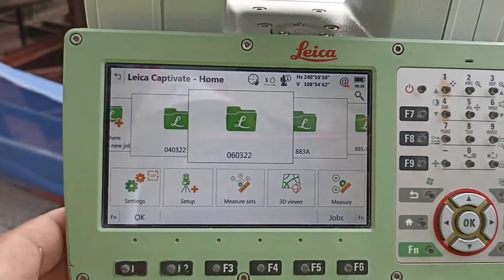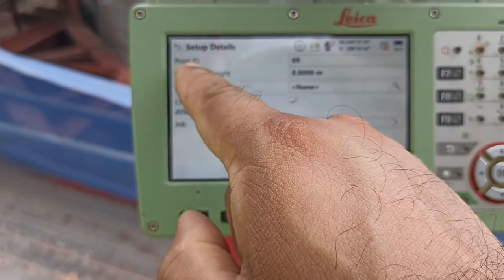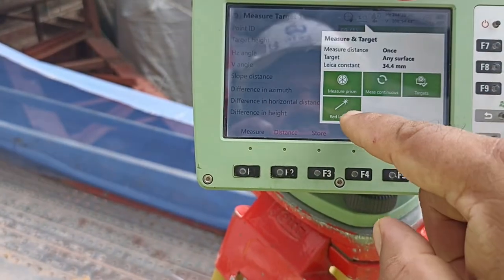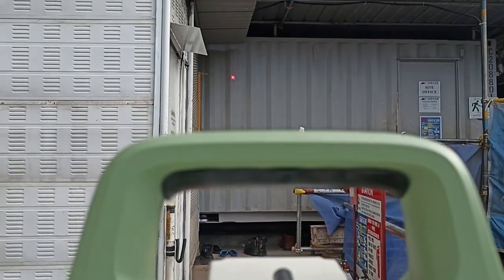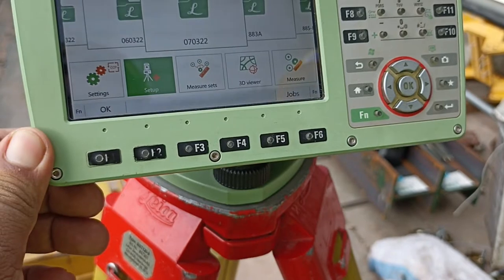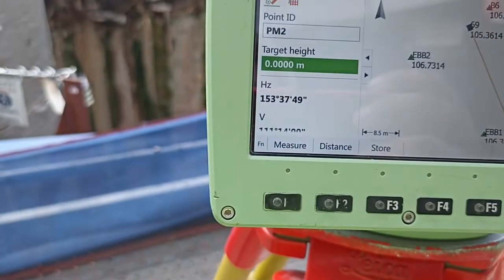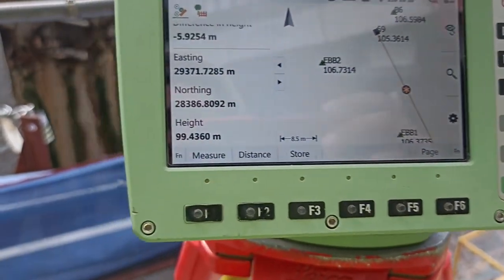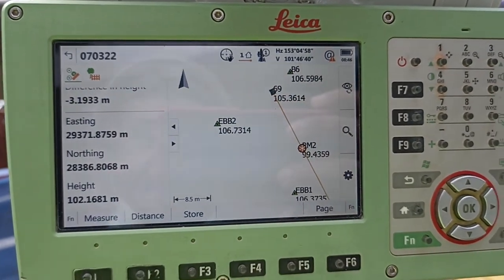How to check monitoring point by Leica total station TS 16. please watch this video until the end.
how to check monitoring point by total station. watch video until the end. and learn more about survey works. it is very easy way to this works. like and subscribe for more videos.